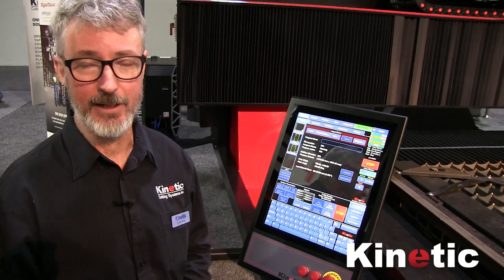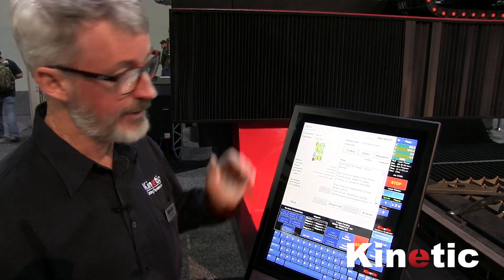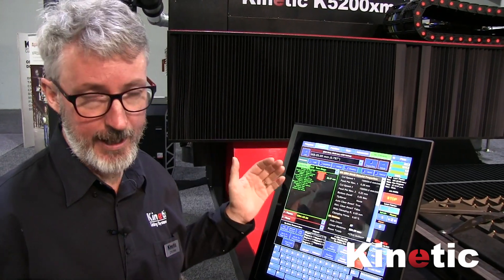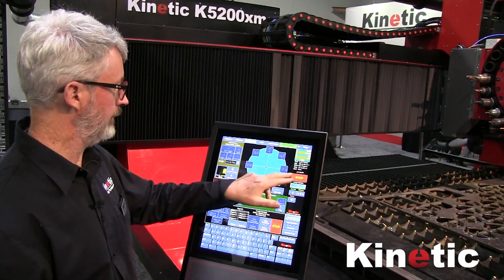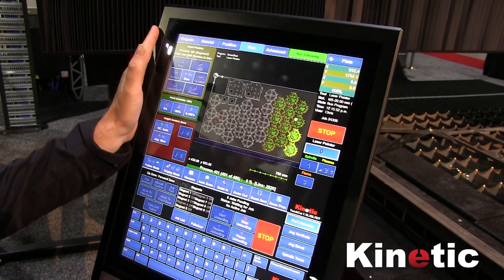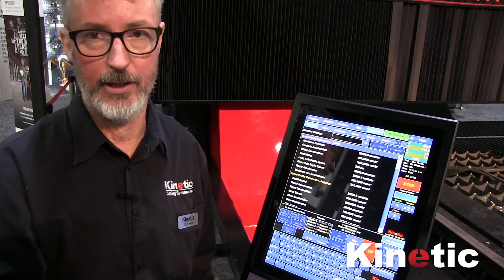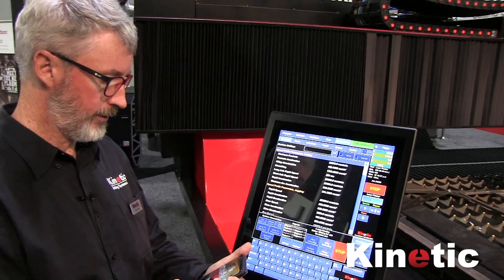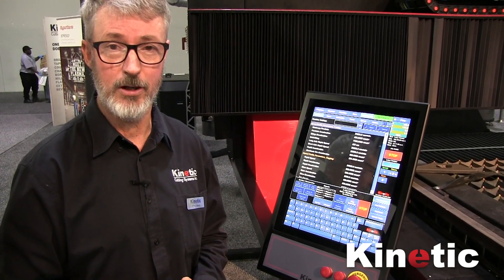Touch Cut 7 Controller Touch Screen Interface - Kinetic Cutting Plasma Systems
Have you seen the Touch Cut 7 Controller in action yet? You will not believe the technology in this plasma cutting system interface! It has everything you need, right at your fingertips to operate a smooth and efficient cutting job. Control the entire job from start to finish. From the entire program to include parts, positioning, to material inventory, the run, and parts pallet loader. This machine does it all.